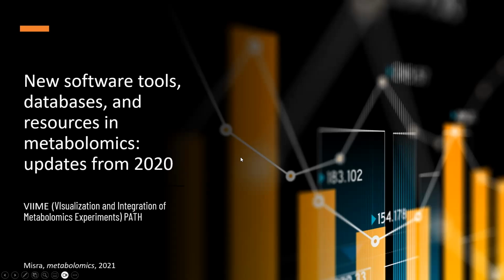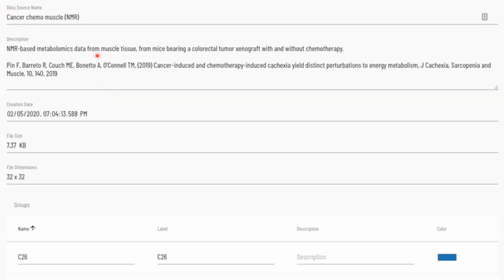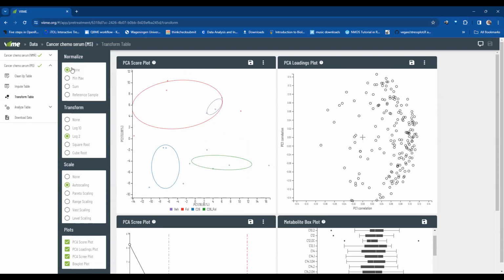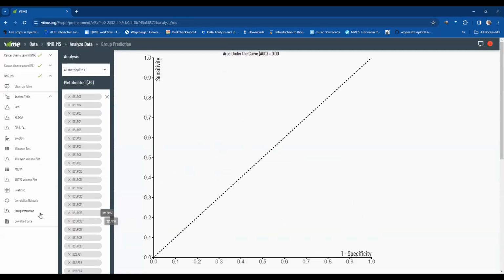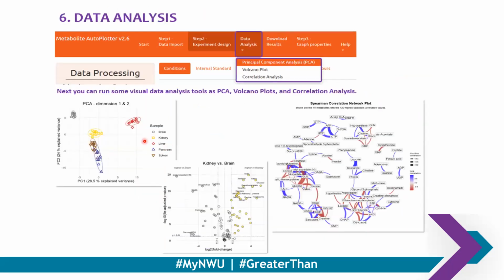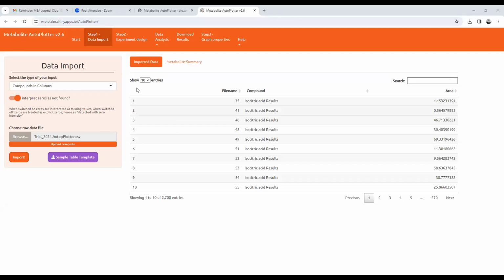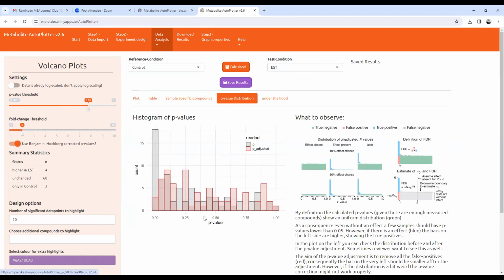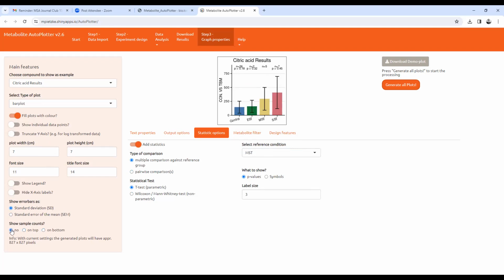Visualization and integration of metabolomics experiments| Abisola and Simon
Visualization and integration of metabolomics experiments
The presenters are Abisola Sholeye and Simon Isaiah, PhD candidates at North-West University.
Abishola will be presenting a new metabolomics tool called VIIME (VIsualization and Integration of Metabolomics Experiments) – an open-source, web-based analytical application that is designed to integrate and analyse metabolomics data from multiple analytical platforms.
Simon will be presenting on the metabolomics processing software called Metabolite Autoplotter – an R-scripted program wrapped into a shiny application that can be run online in a web browser